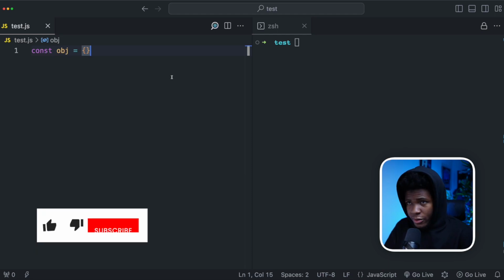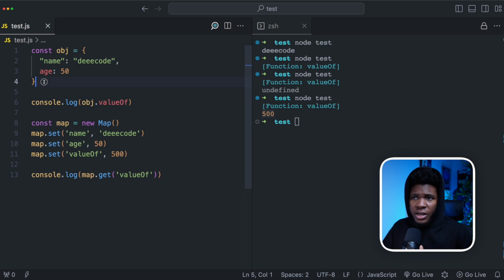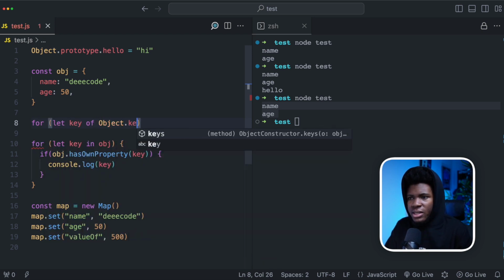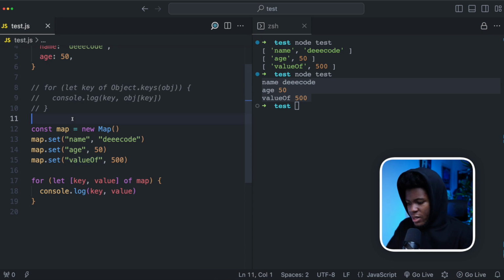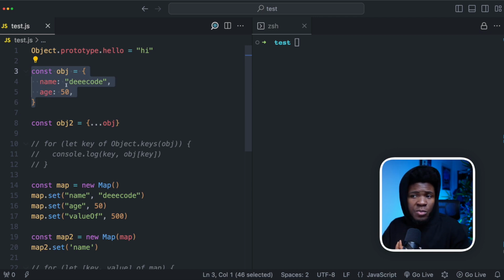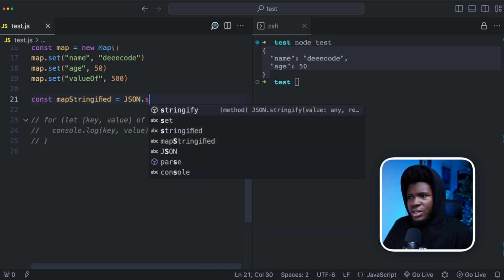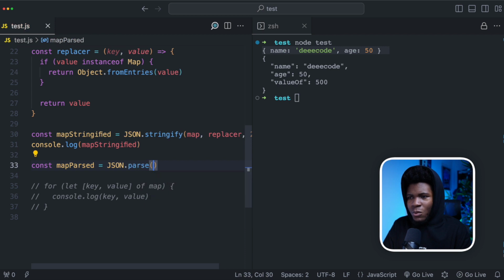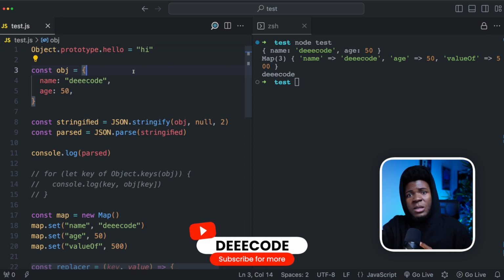JAVASCRIPT MAPS vs OBJECTS - 5 Differences Simplified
In JavaScript, you have Maps and regular objects which you can use for storing key-value properties, but what is the difference and which one should you use? I answer that in this video.